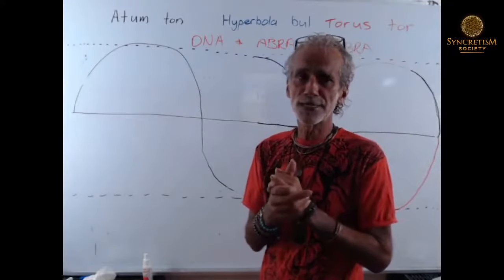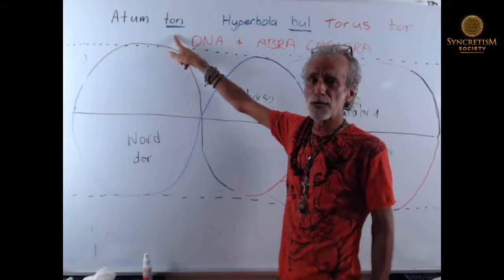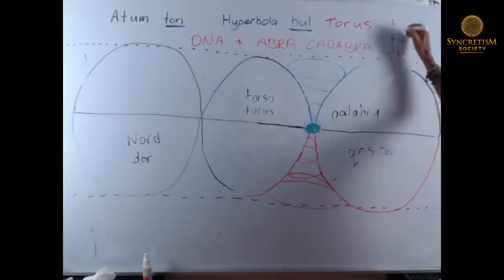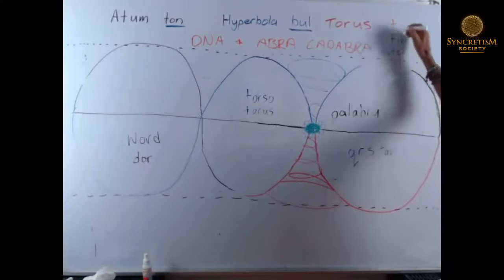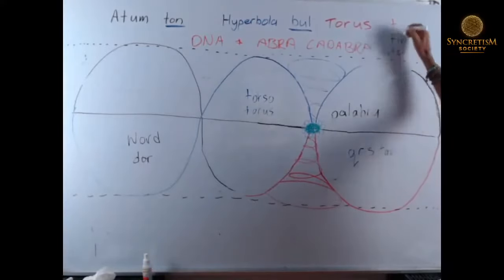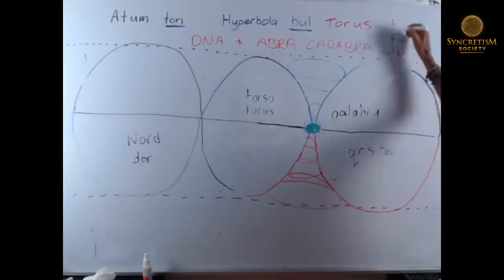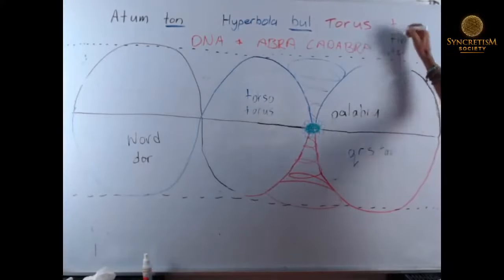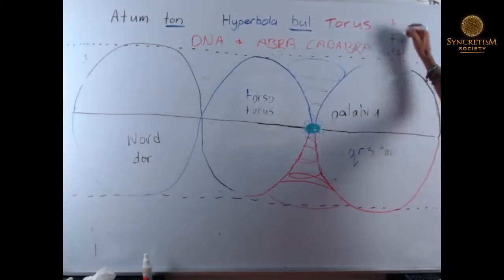ABRACADABRA and DNA: Teaching Syncretism, PT 2 Santos Bonacci 2022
☀️ Join us on a transformative voyage of Syncretism, truth, knowledge and enlightenment!
🌿 Our latest video is crafted with a singular purpose – to ignite awareness and foster education.
🧠💡 Explore thought-provoking insights, engaging content, and eye-opening revelations that promise to broaden your perspective.
🗺️ Let's embark on this collective journey towards understanding, growth, and empowerment.